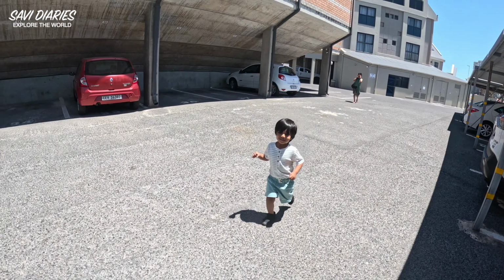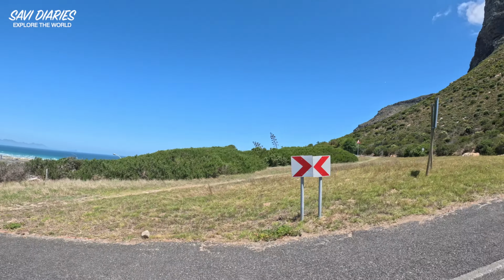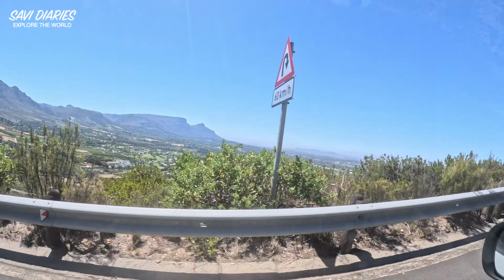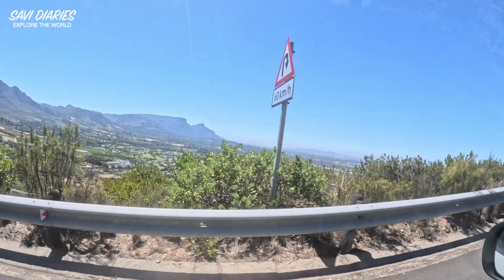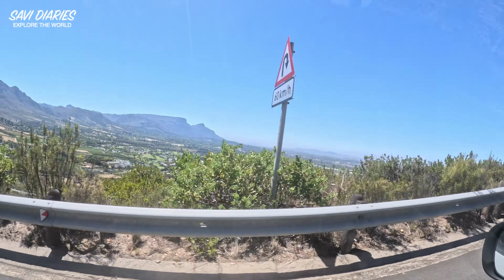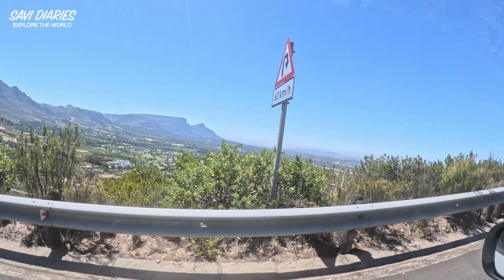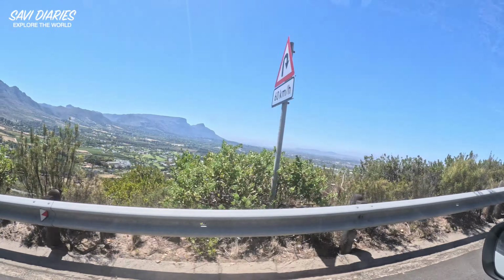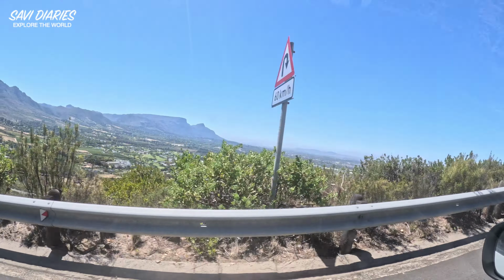Ep 28 Unforgettable Coastal Drive on Chapman's Peak | Cape town scenic drives | Chapmans peak Drive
Today we  are exploring the beautiful Chapman's Peak drive with our three year old  .

Chapman's Peak Drive is a famous coastal road located in the Western Cape region of South Africa, running between the towns of Noordhoek and Hout Bay. It is considered one of the most scenic drives in the world, offering breathtaking views of the Atlantic Ocean and the surrounding landscapes.

The drive is approximately 9 kilometers long and hugs the cliffs of the Chapman's Peak mountain range, providing travelers with stunning vistas and photo opportunities along the way. Here's a description of the drive from Noordhoek to Hout Bay:

 The journey typically begins in Noordhoek, a picturesque suburb known for its long sandy beach and rural charm. As you set off, you'll find yourself surrounded by the majestic mountains of the Table Mountain National Park.

As you ascend Chapman's Peak Drive, you'll gradually gain elevation, and the panoramic views will start to unfold. The road winds its way up the mountainside, providing glimpses of the rugged coastline and the vast Atlantic Ocean below.

Along the drive, there are several designated viewpoints where you can pull over and soak in the awe-inspiring scenery. These lookout points are perfect for taking photos or simply enjoying the breathtaking landscape.

One of the highlights of the drive is the Chapman's Peak viewpoint near the summit. Here, you'll find a secure parking area where you can stop and marvel at the sheer beauty of the coastline, with the ocean stretching out to the horizon.

After relishing the vistas from Chapman's Peak Point, the road starts descending towards Hout Bay. The descent is equally captivating, with the road gracefully snaking down the mountainside, offering unique perspectives of the ocean below.

The drive concludes in the charming fishing town of Hout Bay, known for its picturesque harbor and vibrant community. Once in Hout Bay, you can explore the local markets, enjoy fresh seafood, or take a stroll along the beach.

It's worth noting that Chapman's Peak Drive is subject to weather conditions, and there might be occasional closures for safety reasons, particularly during heavy rains or strong winds. However, the drive is generally accessible throughout most of the year and is a must-do experience for anyone visiting the Cape Town area in South Africa